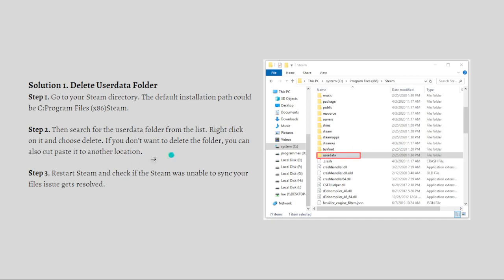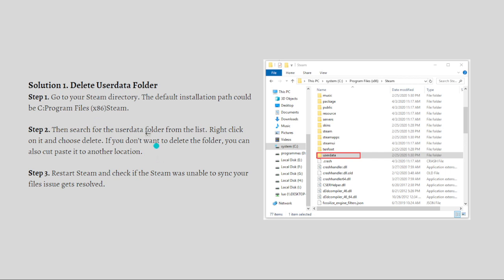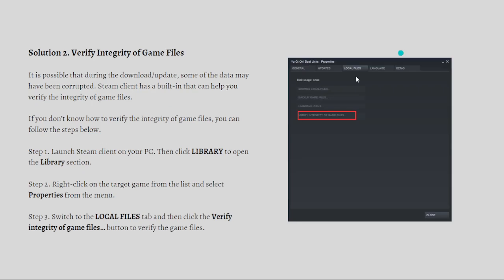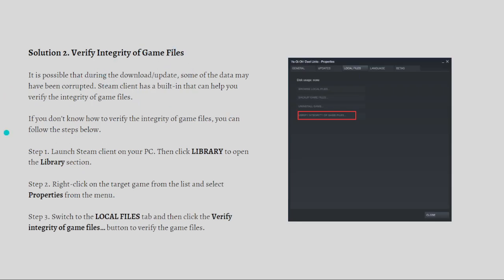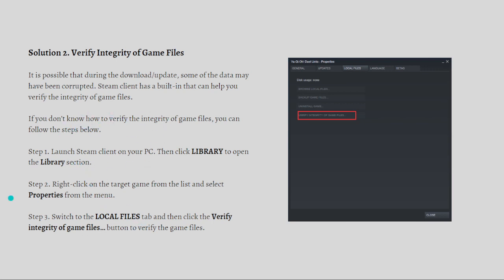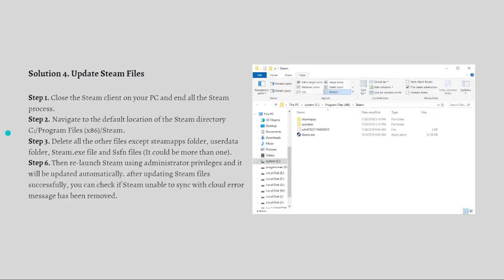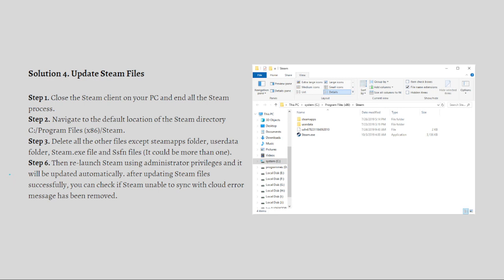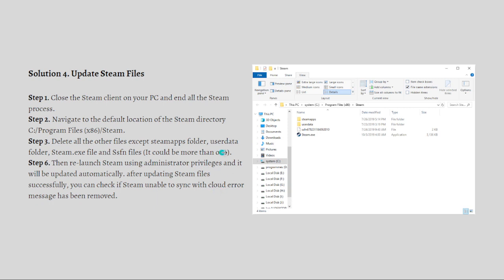How To Fix Steam “Unable To Sync Error” (2023 Guide)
Learn How To Fix Steam “Unable To Sync Error” (2023 Guide). This video will show you how to fix unable to sync error on steam. If you're wondering how to fix steam unable to sync error this is for you.